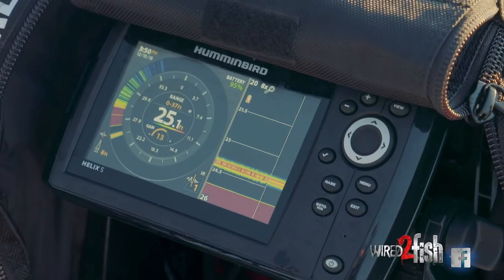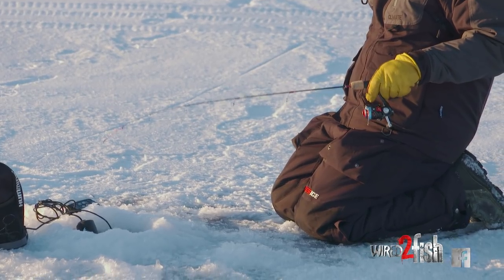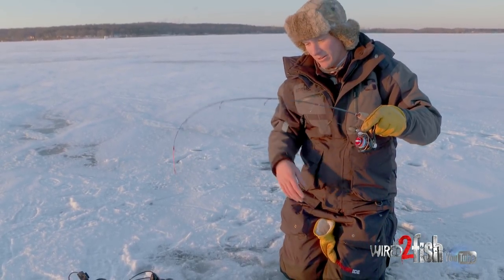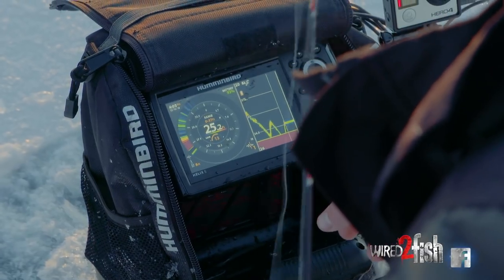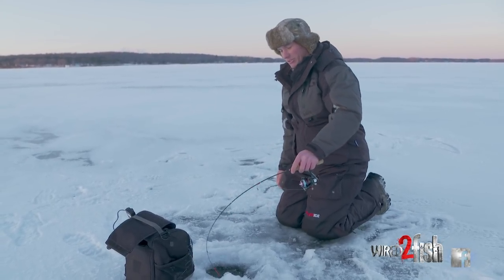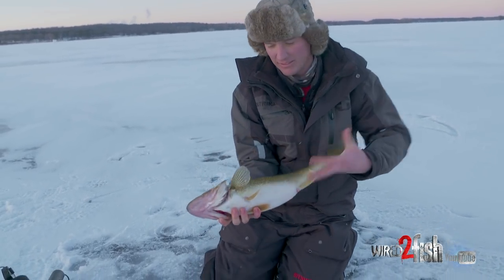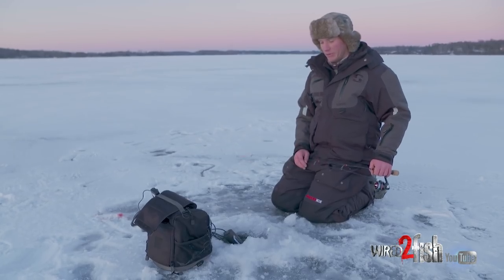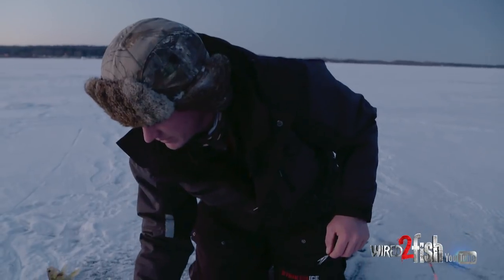Ice Fishing Walleyes: Advanced Spoon Tricks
Wired2Fish staffer Kyle Peterson shares his early ice strategies for attracting and catching walleye. The game plan is based around making some noise; Kyle attracts walleyes by aggressively fishing spoons that give off vibration and sound (baits with rattles).

During the early ice period, walleyes are typically on the move and feeding heavily. While they are none too shy to take an artificial lure during this time, the more noise you make, the more fish you will have consistently swirling below your hole.

A traditional jigging spoon paired with a rattle and feathered treble hook tipped with a minnow head gives fish a prominent target while they pursue and strike the bait. Another great way of adding noise is through the use of a Hydro Wave, which emits natural baitfish feeding sounds and boosts the curiosity of predatory fish.

Lastly, Kyle walks us through the process of dialing in your ice fishing fish finder for excellent readouts as well as what rod action and line types benefit this type of presentation.